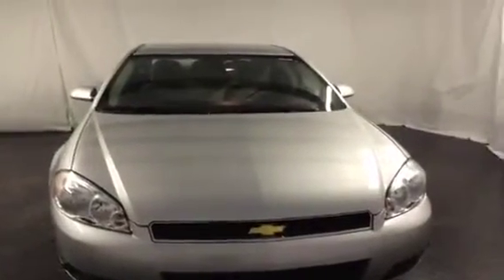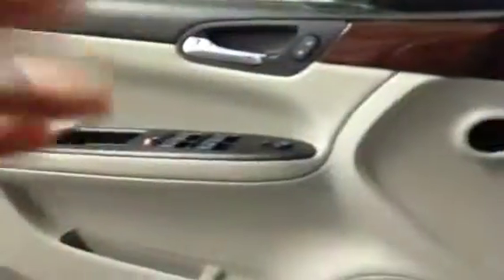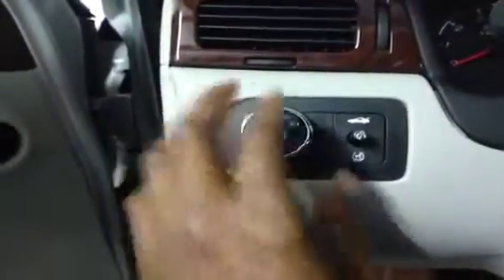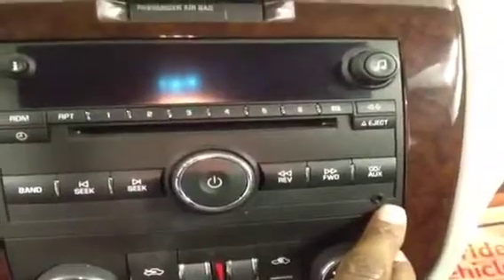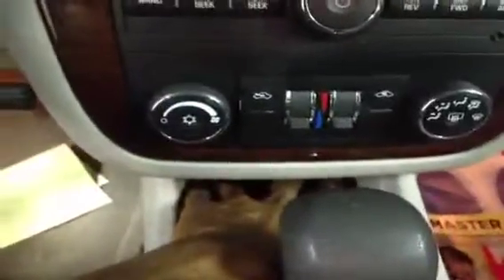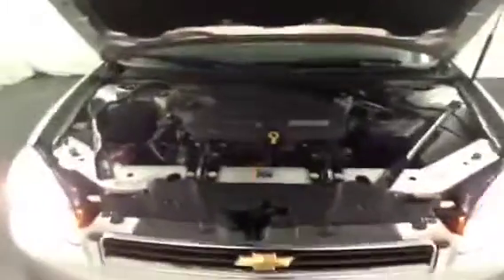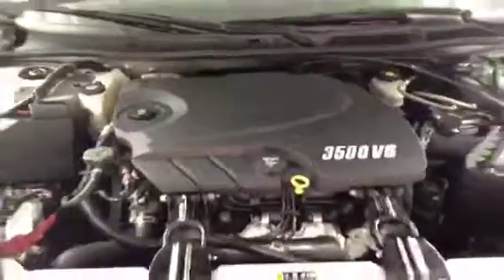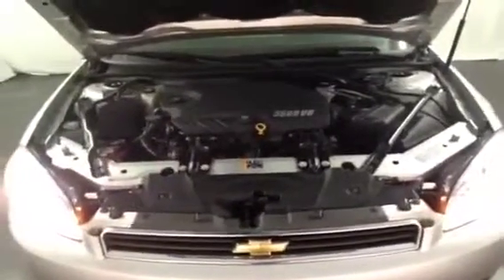2011 Chevrolet Impala 4dr Sdn LT Fleet 4 Door Car | Frank Myers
This is a 2011 Chevrolet Impala 4dr Sdn LT Fleet 4 Door Car Front Wheel Drive with 4-Speed A/T transmission Silver[Silver Ice Metallic] color and Gray interior color.  This video is recorded and uploaded by cDemo Mobile Inspector.                             Detailed vehicle info with more photo(s) is available